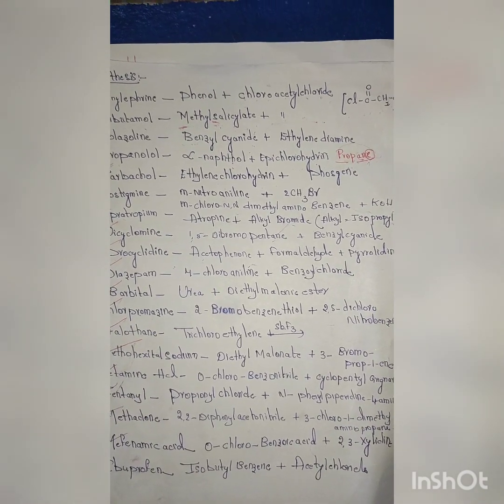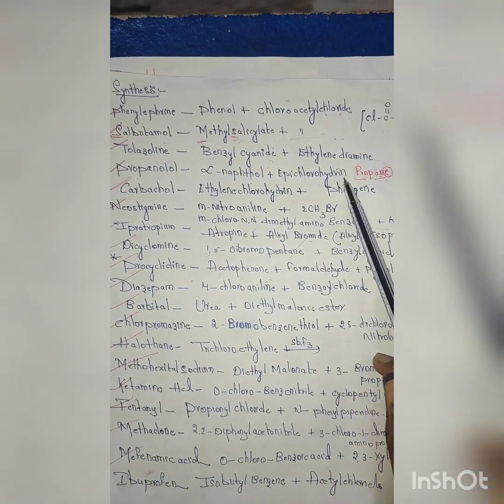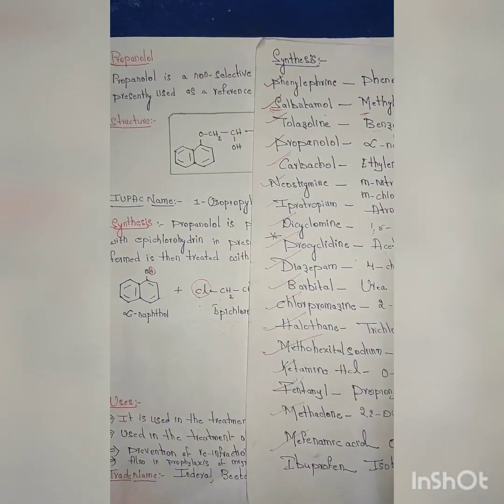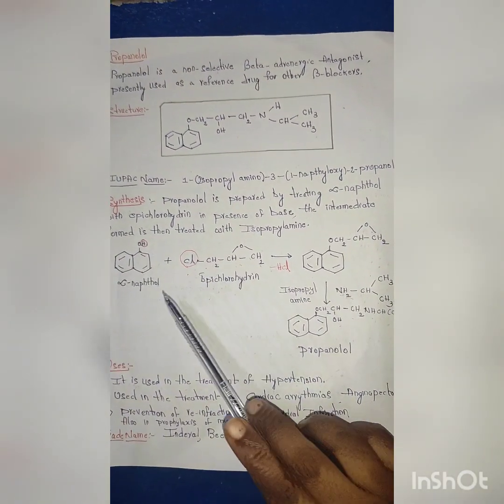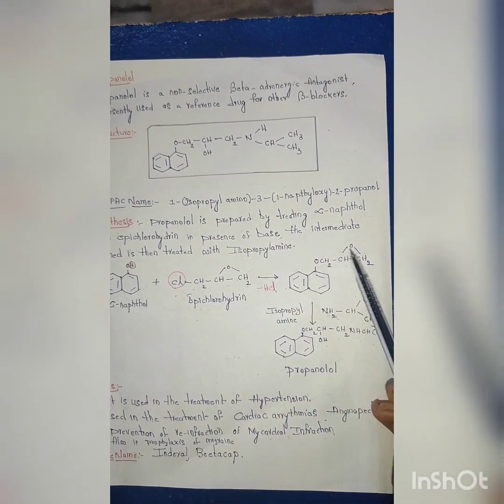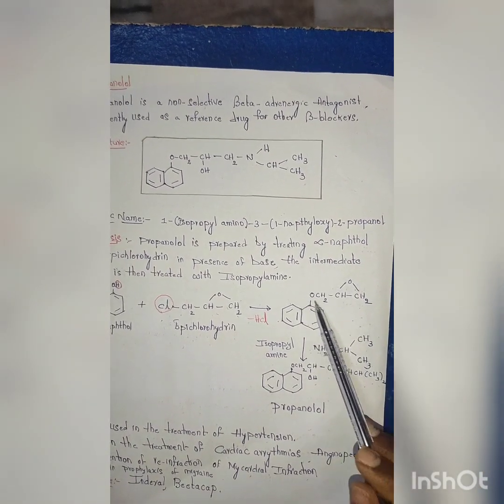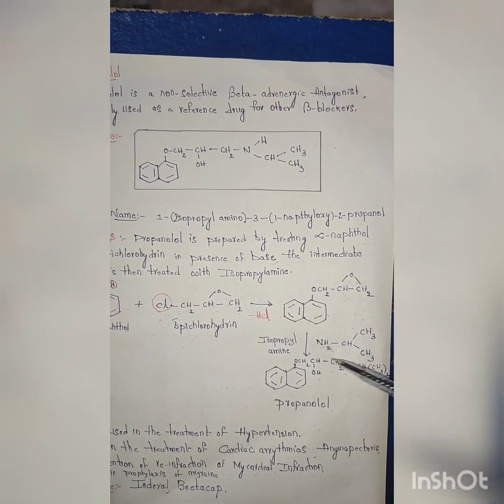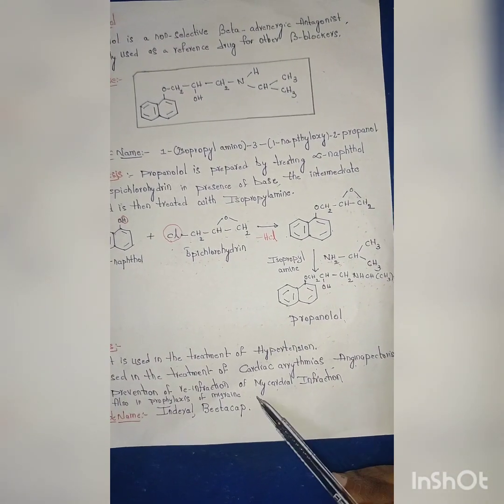Synthesis of Propanolol